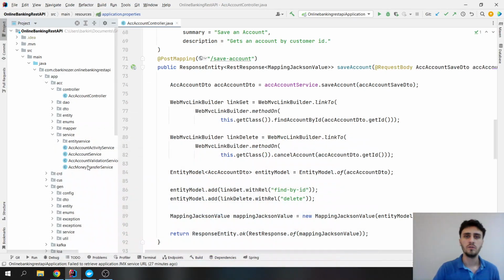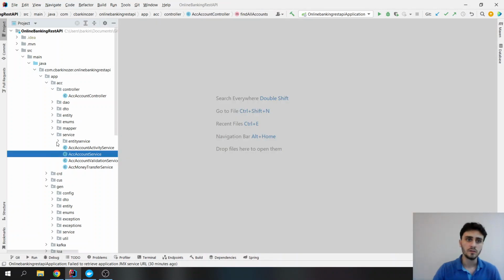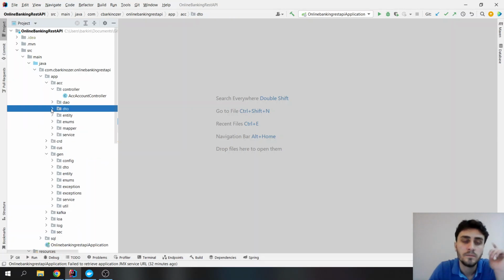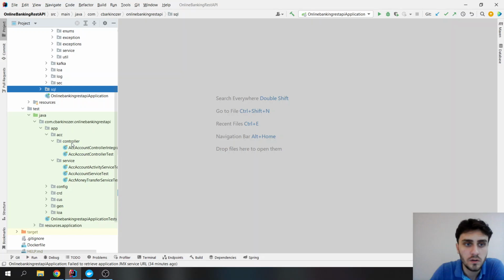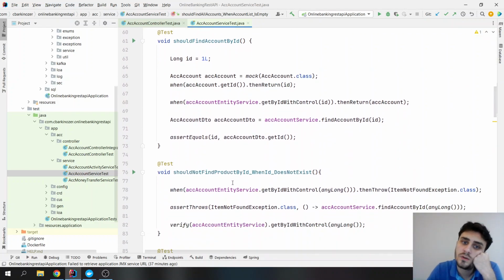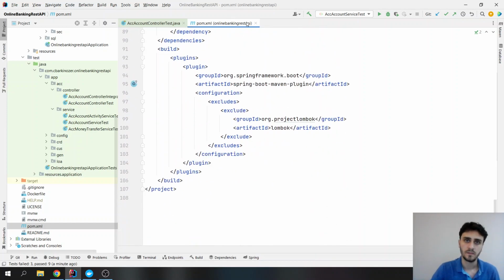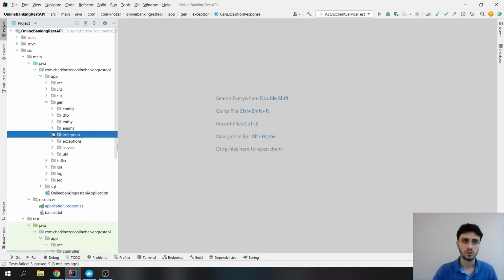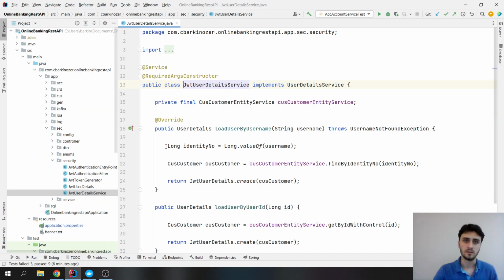OnlineBankingRestAPI Source Code Explanation